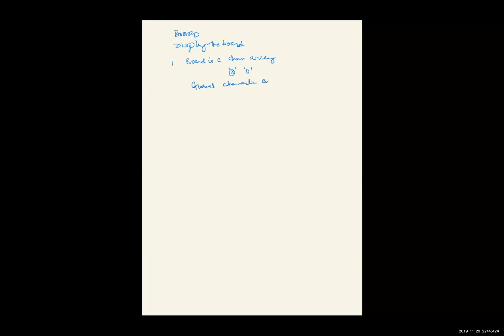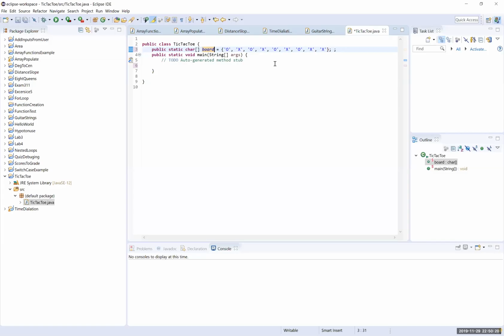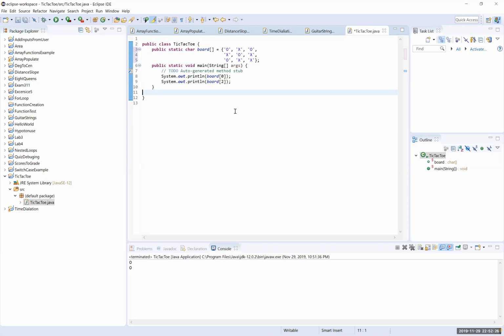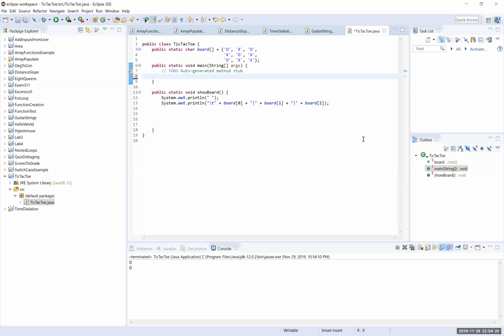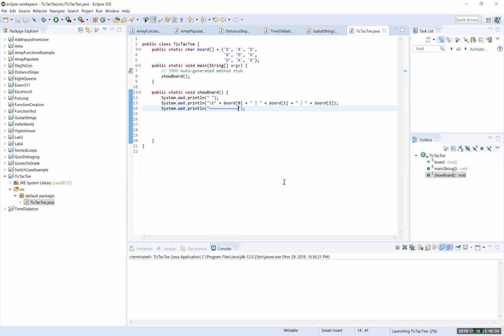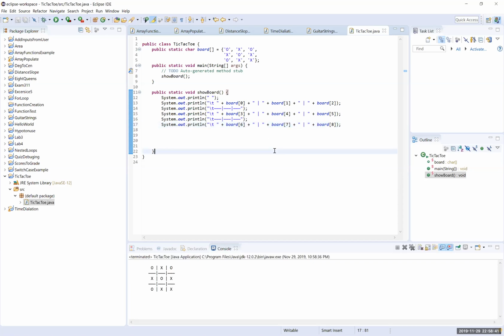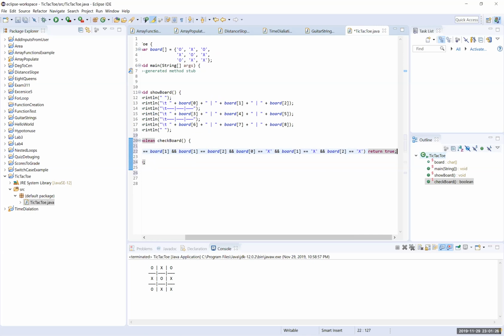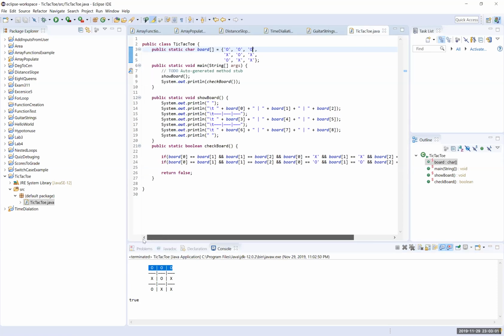Tic Tac Toe Code Part 1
Coding Part 1